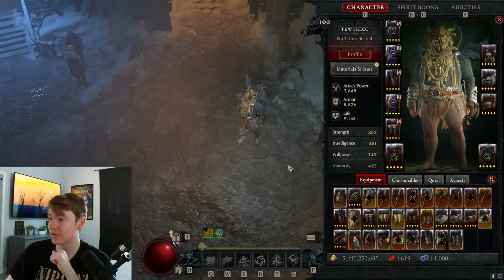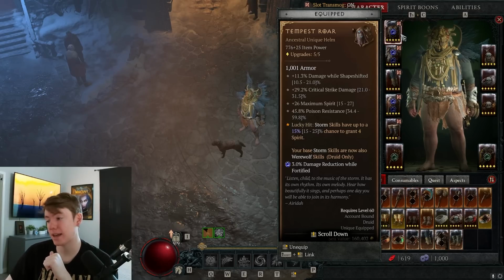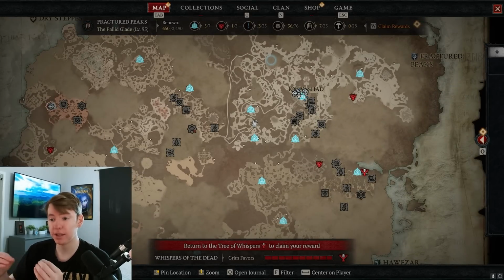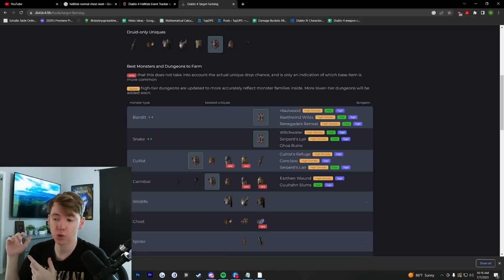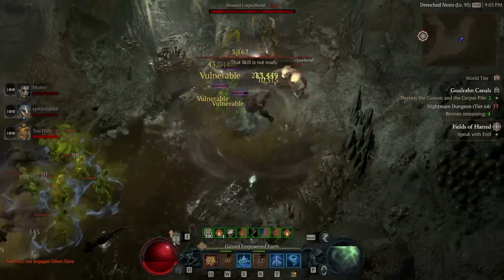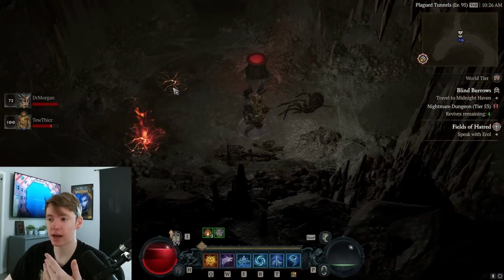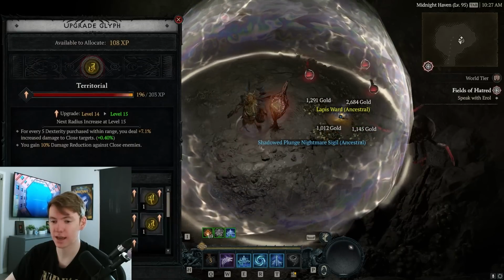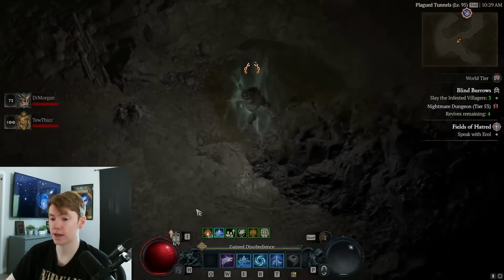The Best Way To Farm Missing Uniques In Diablo 4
0:00 Intro
1:55 Helltides
4:50 Dungeon Farming
5:25 Target Farming
7:50 Dungeon Resetting
10:02 Dungeon Reset Method 2